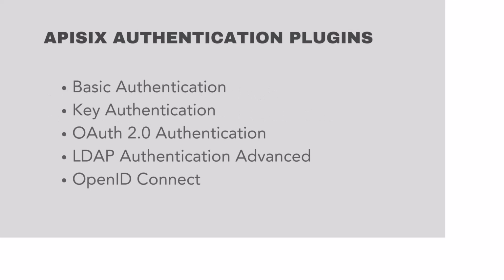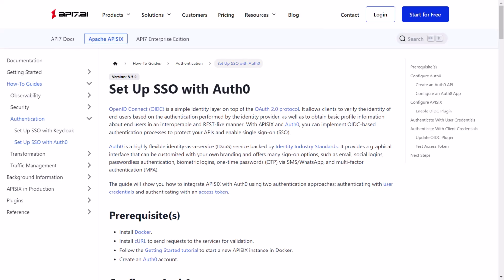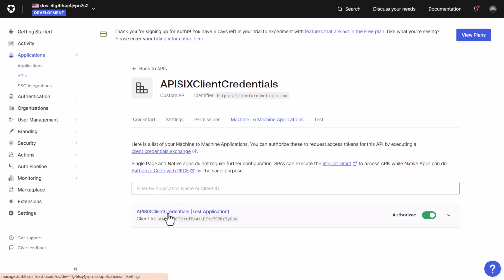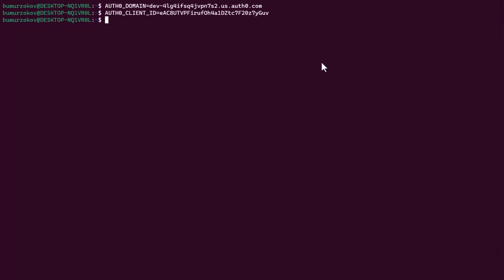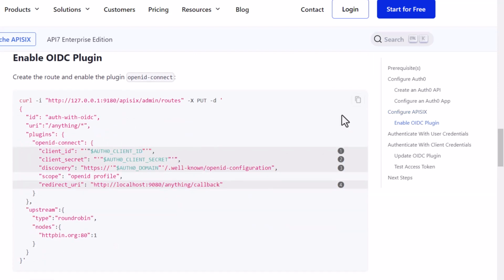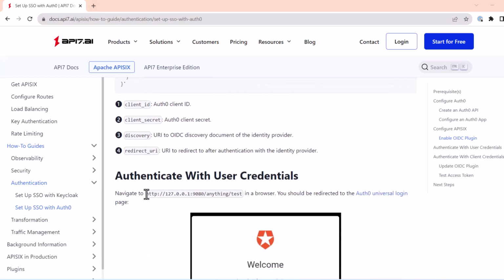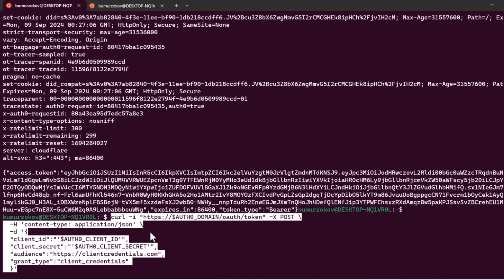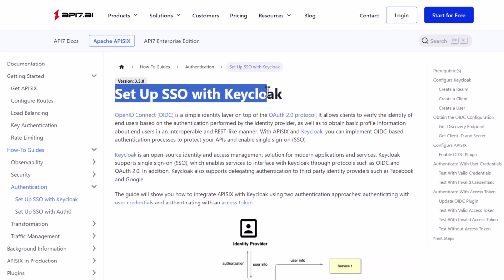Authentication with APISIX and Auth0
The video tutorial will show you how to integrate APISIX with Auth0 using two authentication approaches: authenticating with user credentials and authenticating with an access token.

TIMECODE

Introduction and agenda 0:00
APISIX Authentication Plugins 0:42
Auth0 as an Identity Provider 1:24
Configure Auth0 in the portal 2:16
Configure APISIX 5:49

### Recommended content💁

### Community⤵️